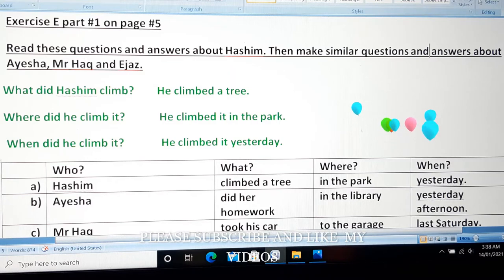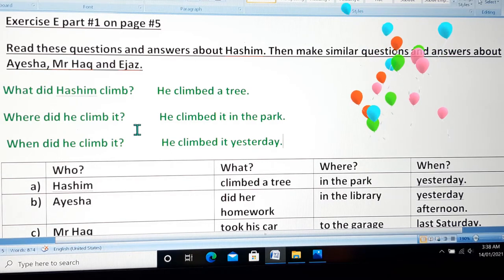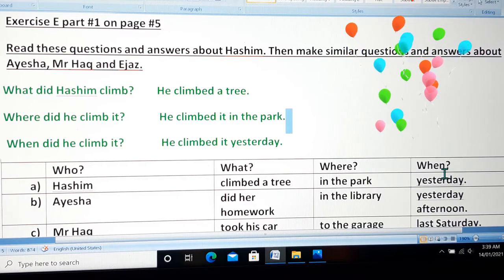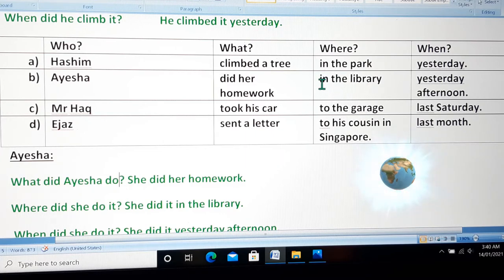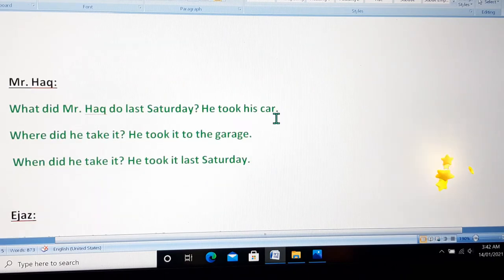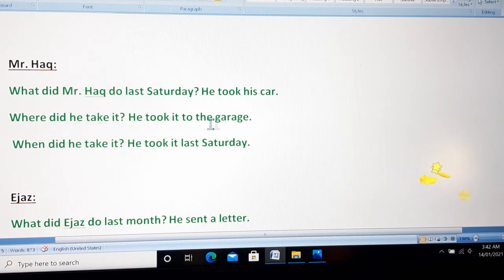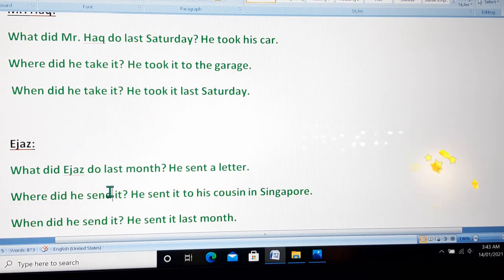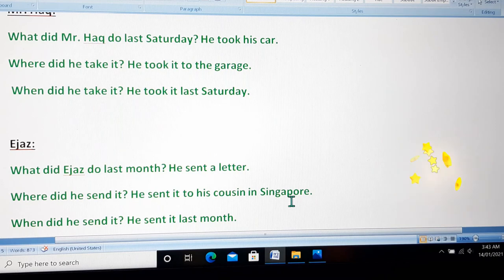LANGUAGE STRUCTURE EXERCISE # E PART #1 IN ENGLISH ON PAGE #4-5 / GUIDED ENGLISH 1 / LEARN BY FK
TEACHING ENGLISH/TENSES/LEARNING ENGLISH/BASICS OF ENGLISH GRAMMER/EDUCATIONAL VIDEOS.
TEACHING THE MOUSE DEER AND THE TIGER CHAPTER#1 IN ENGLISH/OXFORD ENGLISH BOOK/LEARN BY F.K
THE MOUSE DEER AND THE TIGER
OXFORD ENGLISH BOOK
EXERCISE E
PAGE NO 5
LEARN BY F.K
LINKS OF OTHER CHANNELS:

LINKS:
Pronoun| Parts Of Speech|Pronoun English Grammar| Definition/English/Types/Kinds/Part1 /LEARN BY F.K

LINKS OF AMAZON PRODUCTS:
Carhartt Men's Knit Cuffed Beanie
Gskyer Telescope, 70mm Aperture 400mm AZ Mount Astronomical Refracting Telescope
Dickies Men's Dri-tech Moisture Control Crew Socks
Nintendo Switch - Animal Crossing: New Horizons Edition - Switch
Instant Pot Duo Nova Pressure Cooker 7 in 1, 10 Qt
Fire TV Stick 4K streaming device with Alexa Voice Remote | Dolby Vision | 2018 release
Ultra Game NBA Men's Quarter-Zip Pullover Active Shirt
Panasonic LUMIX FZ80 4K Digital Camera
Panasonic 5 Cup (Uncooked) Japanese Rice Cooker
ECOVACS DEEBOT OZMO T5 2-in-1 Robot Vacuum & Mop
Portable Blender, OBERLY Smoothie Juicer

httpsamzn.to2EQZCT2